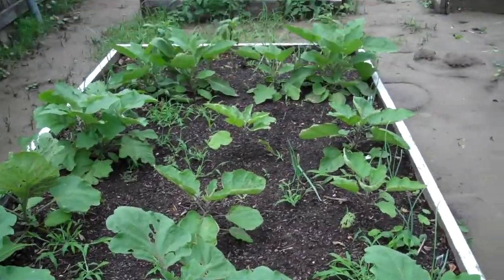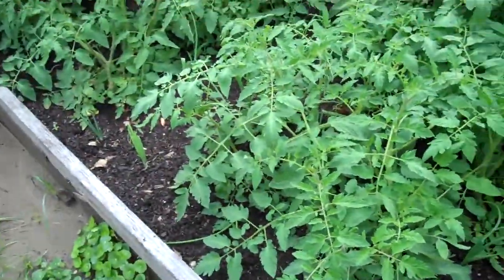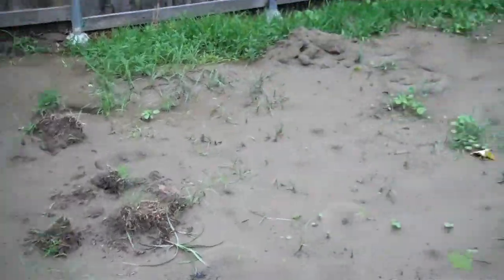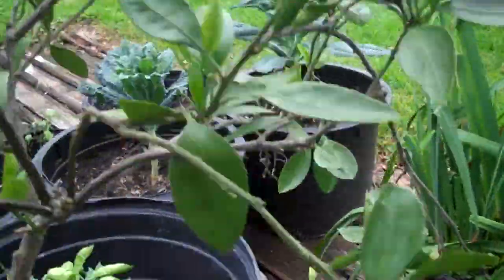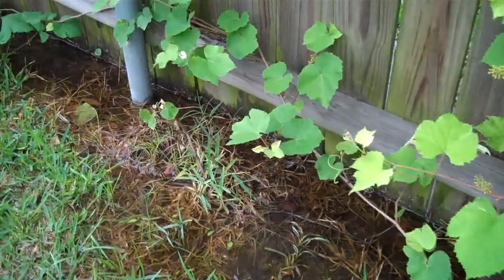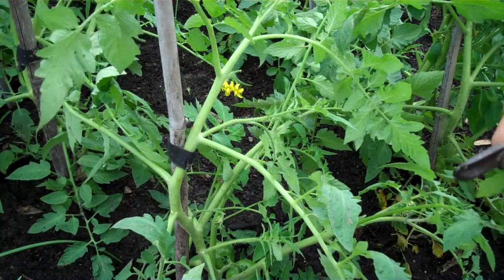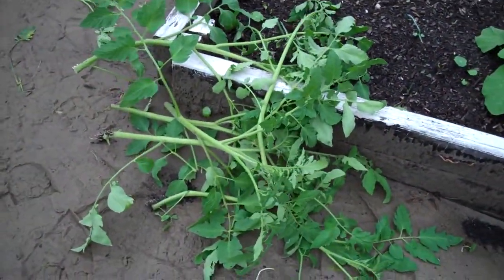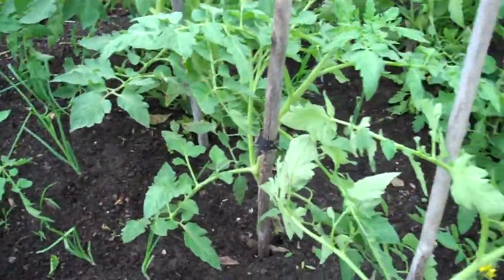April 18 2015 Spring/Summer garden update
It's been three weeks since my last garden video.  In this video I show how I quickly stake up a couple creole tomatoes along with updates from around the garden.  Yay or nay on overalls?